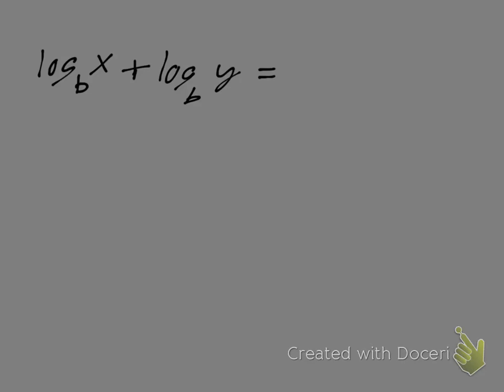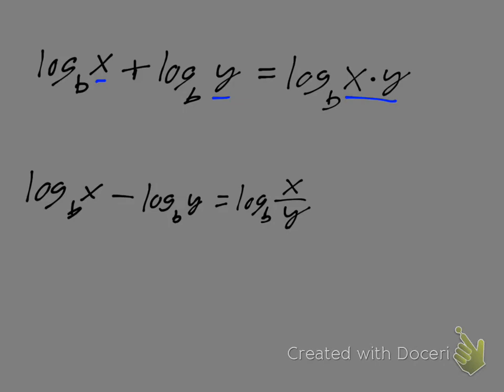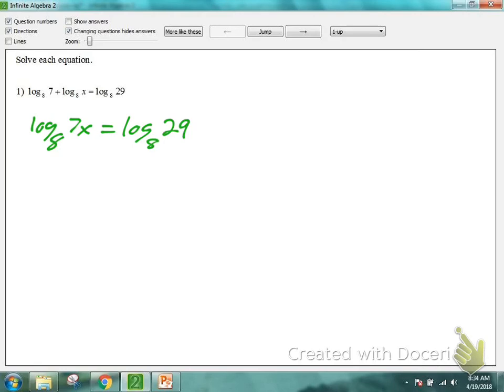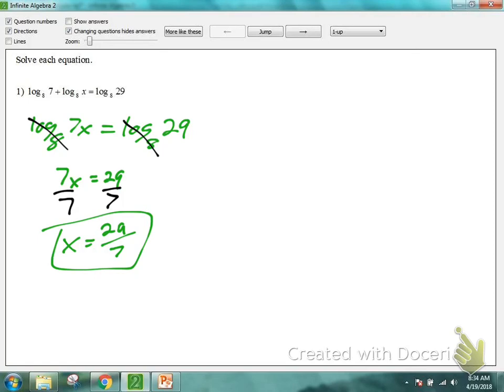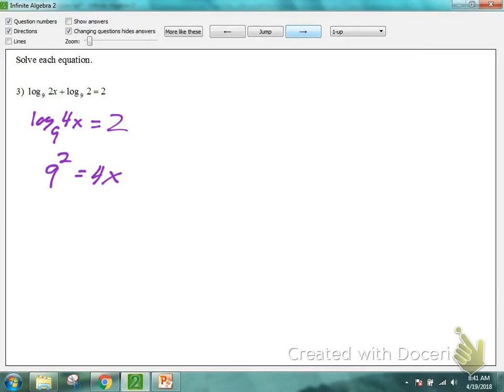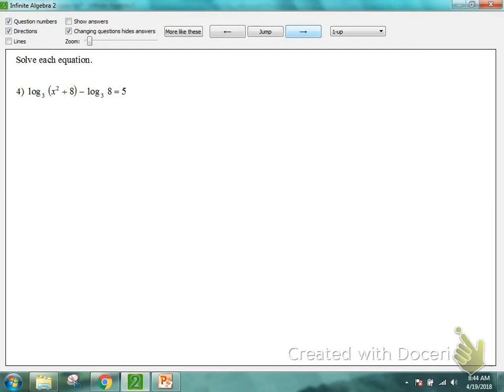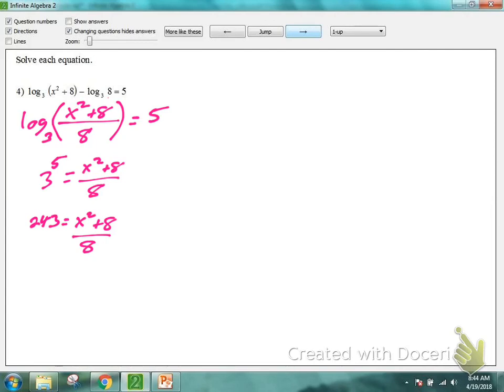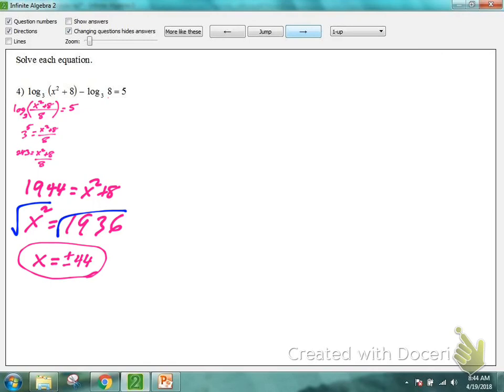Algebra 2 6.6 Properties of Logarithms